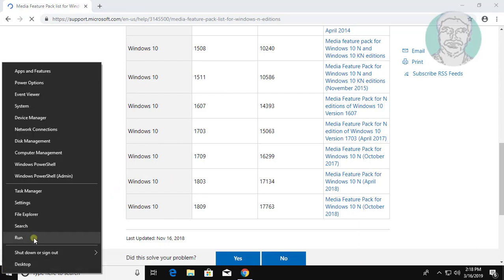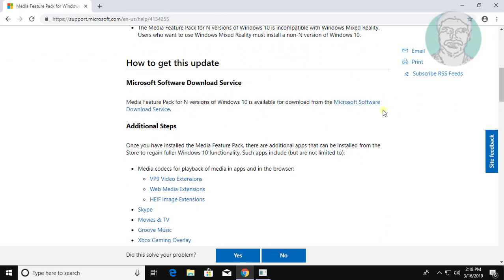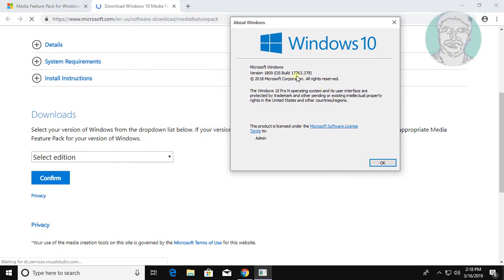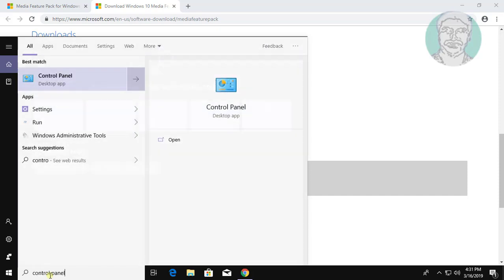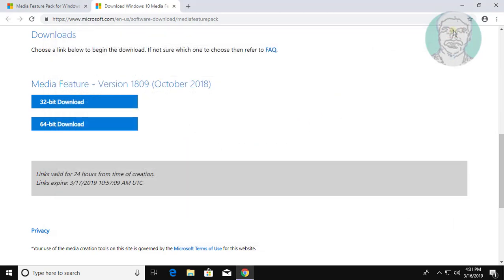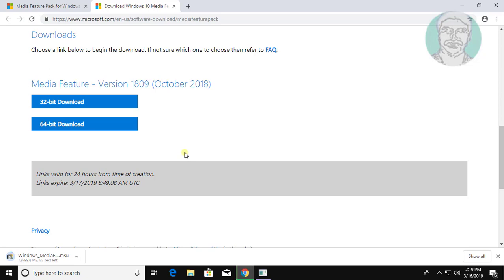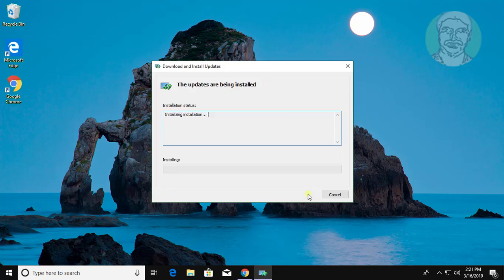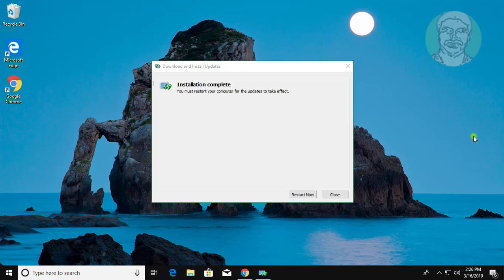How to Fix Netflix Error U7354- 1003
This Tutorial Helps to How to Fix Netflix Error U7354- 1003

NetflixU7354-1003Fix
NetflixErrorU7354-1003